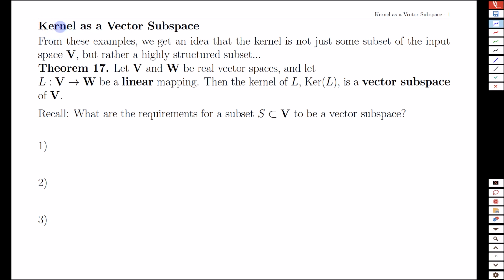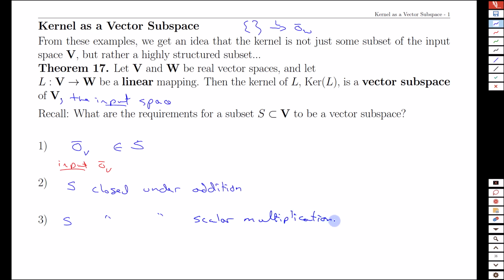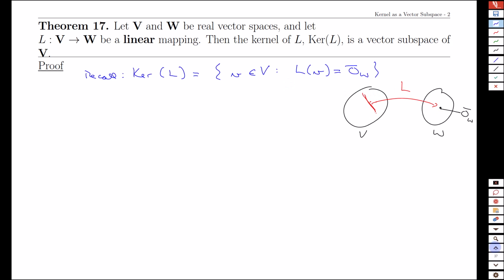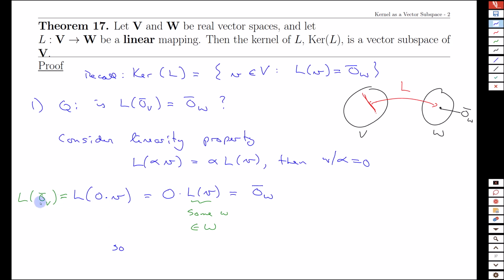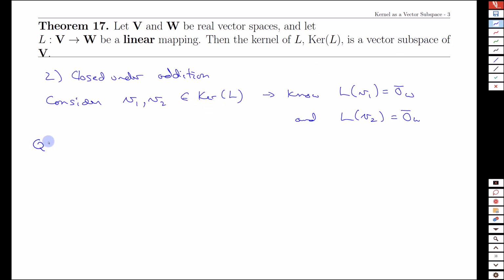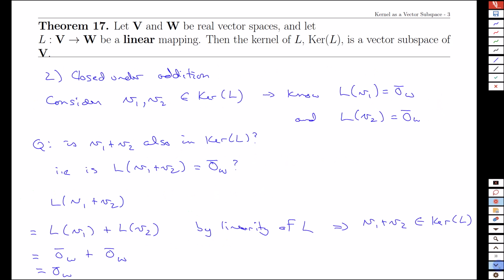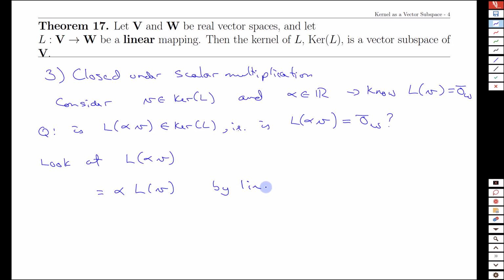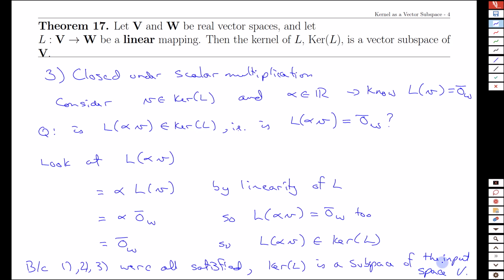Week 7-8 Kernel as a Vector Subspace